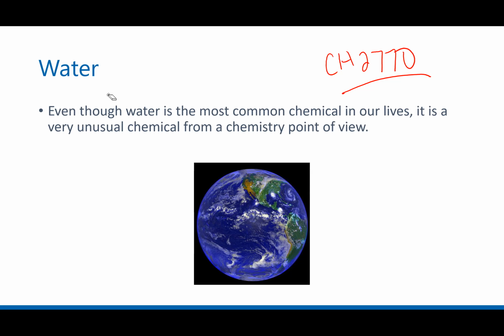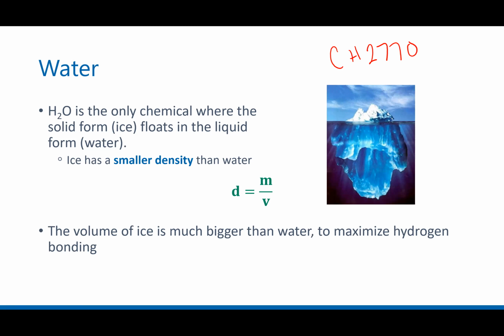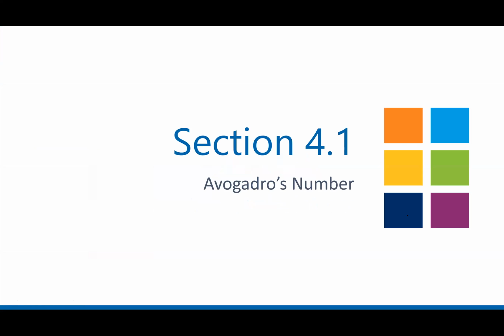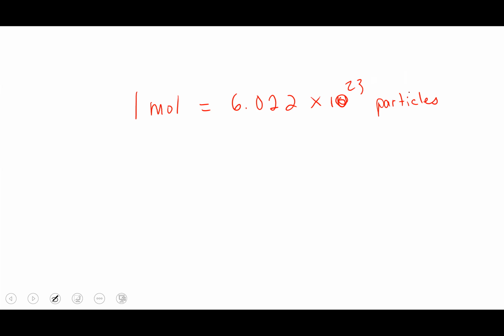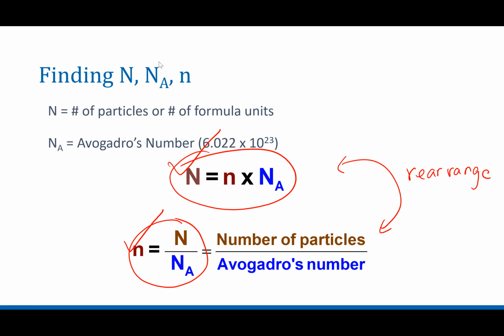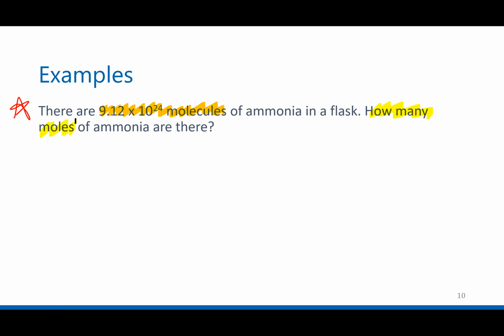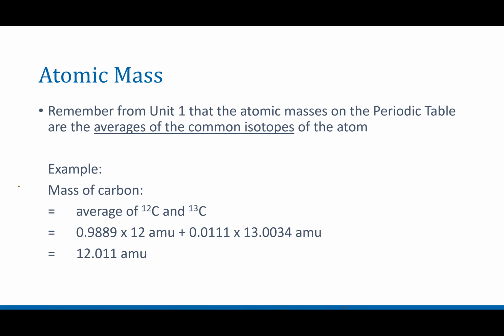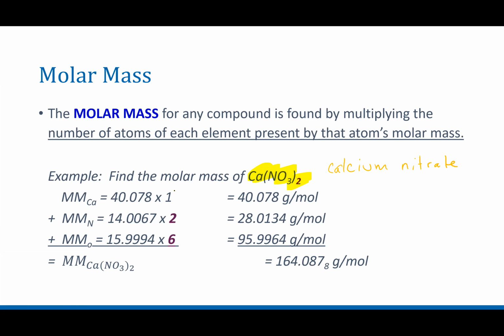CH1120 - Week 10, Lecture 1